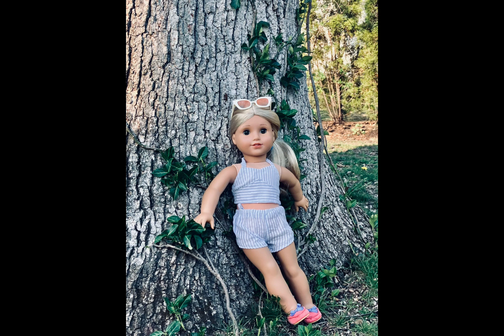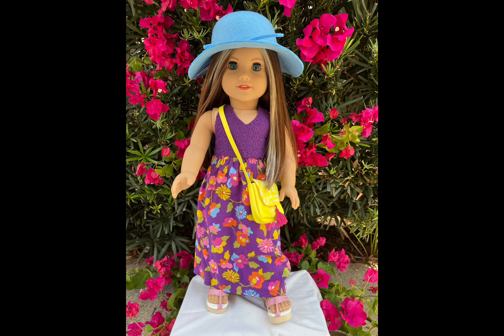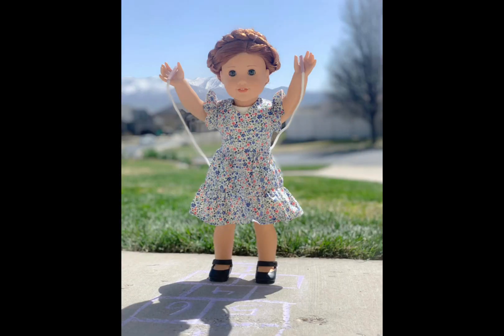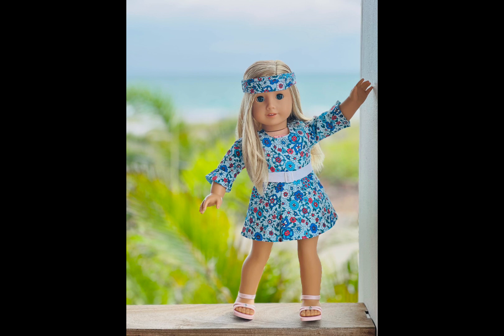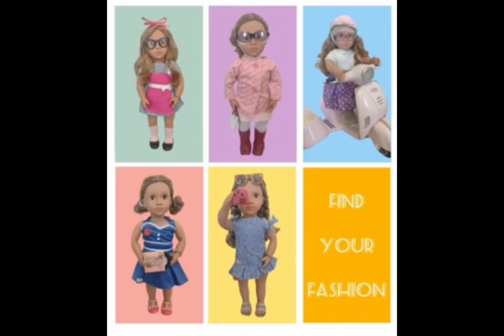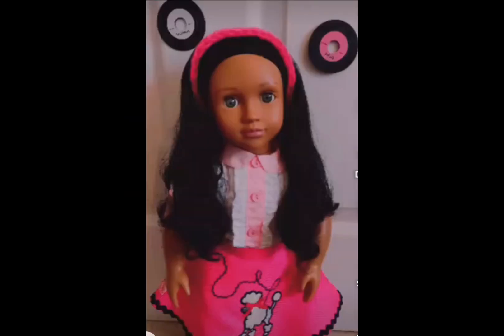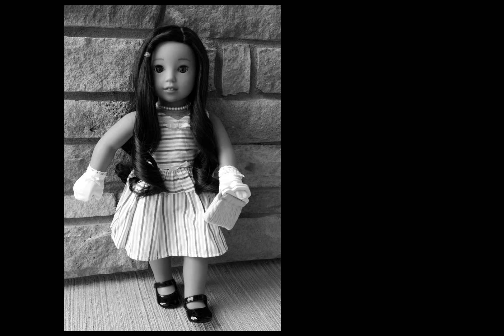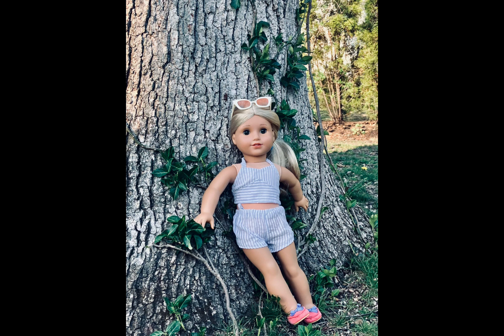JAGPC Cycle 4 Episode 7 Retro Fashion Week ✨